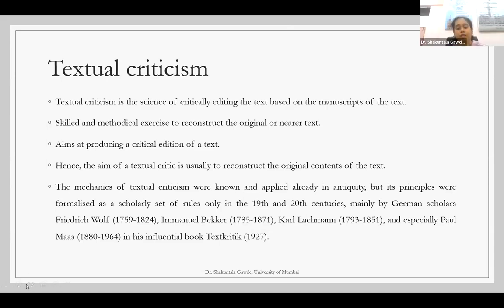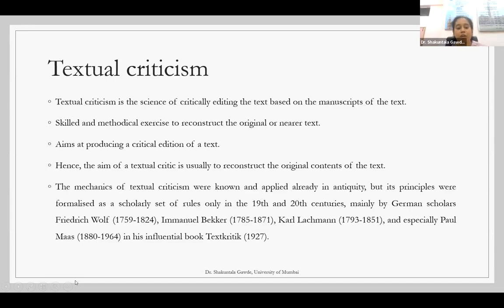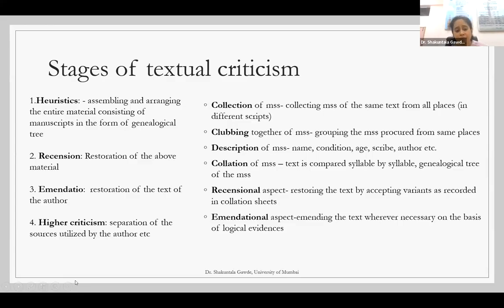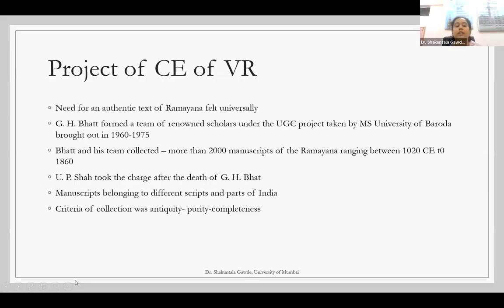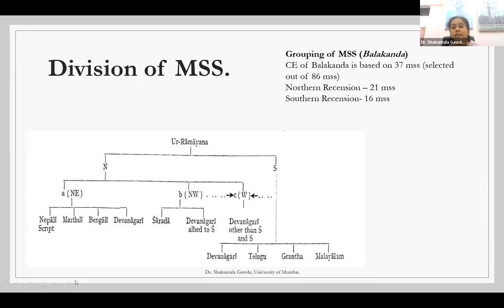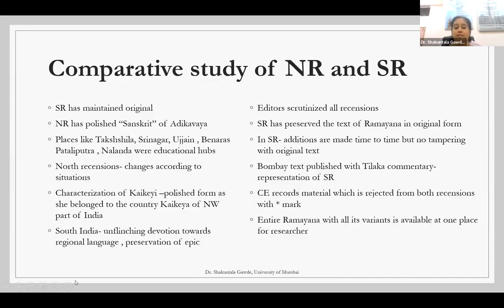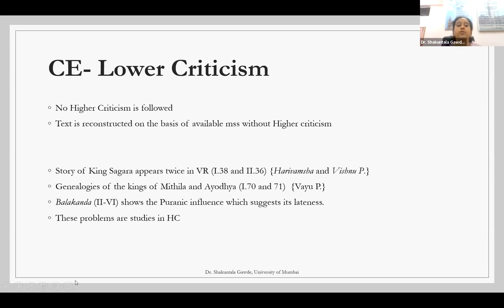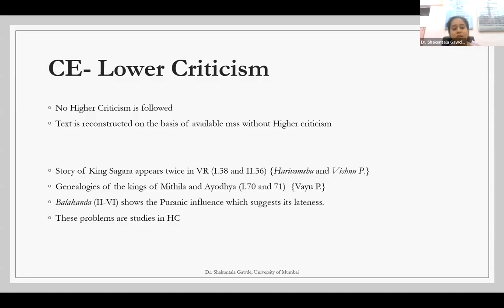Dr Shakuntala Gawde RM Lecture 011223 part 1